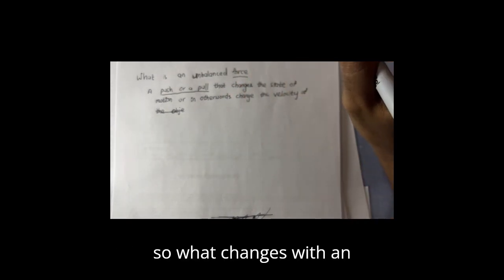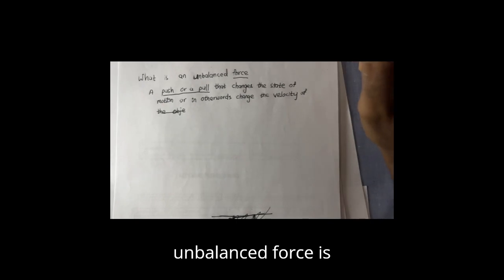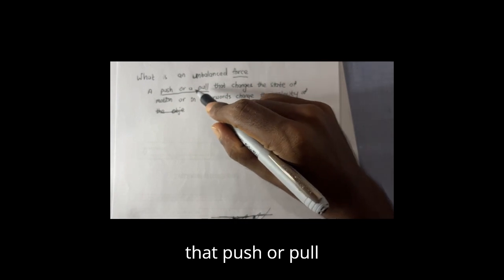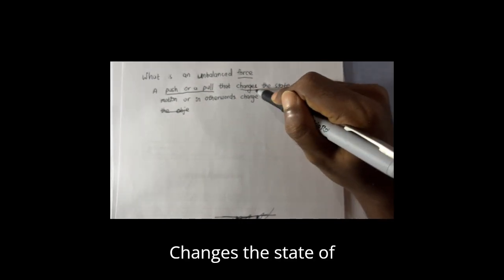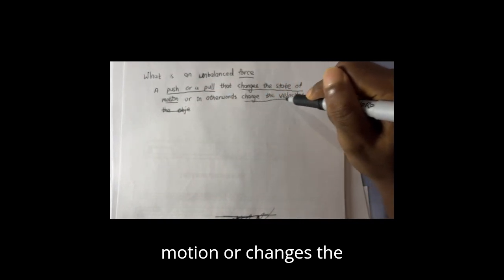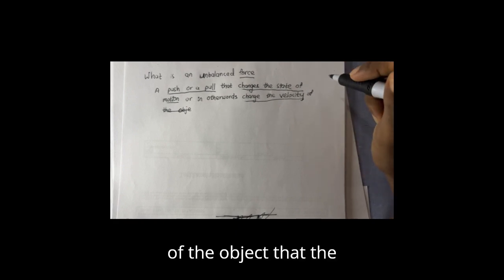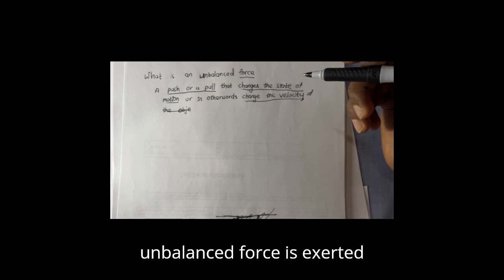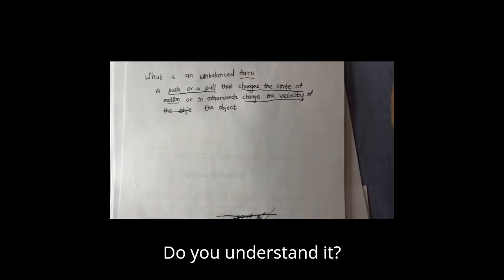First law of Newton's laws of motion